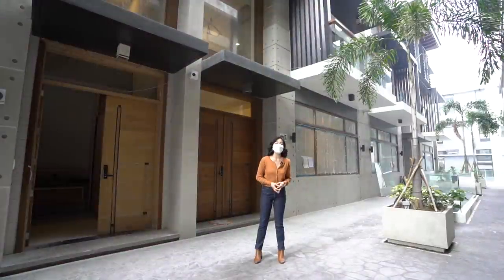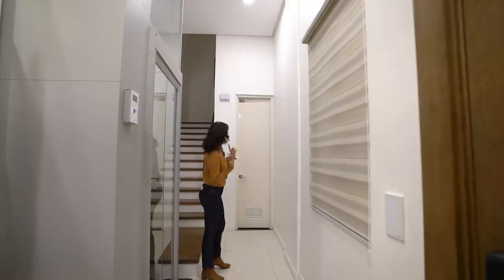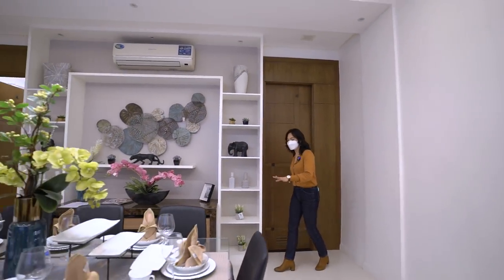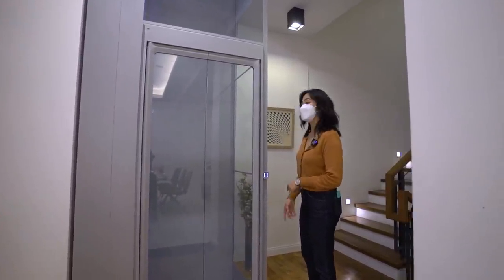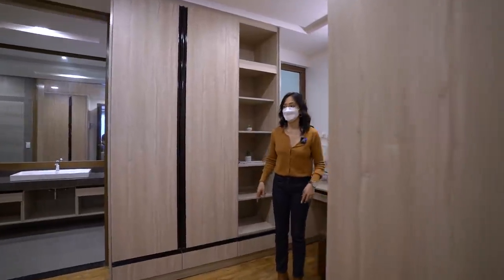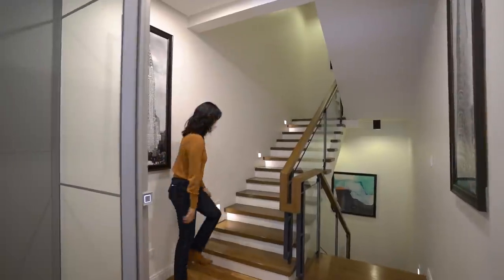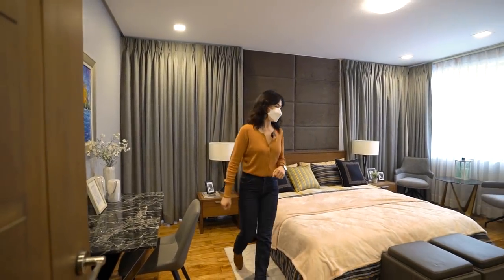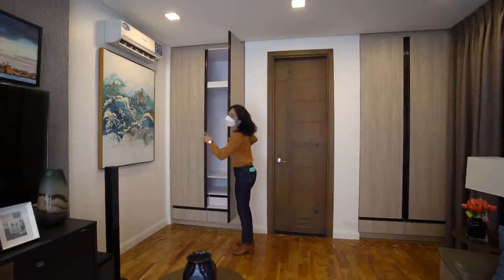House Tour 51 • Inside a ₱50,800,000 Ultramodern Luxury Townhouse in Quezon City • Home Tour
Brand New Luxury Townhouse in Quezon City

Location: Timog Quezon City (prime location)

7 Units Left
Price Range:

Php 50.8 Million to 52.3 Million
Cash or Bank Financing

20% Downpayment
80% Bank Financing

• Details

4-7 Car Park
5-Storey Townhouse
4 Bedrooms
5 Bathrooms
Podium
Foyer
Elevator
Powder Room
Main Kitchen
Master walk-in closet
Narra Wood Flooring
Balcony
Swimming Pool

For schedule of viewing
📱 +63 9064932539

MUSIC